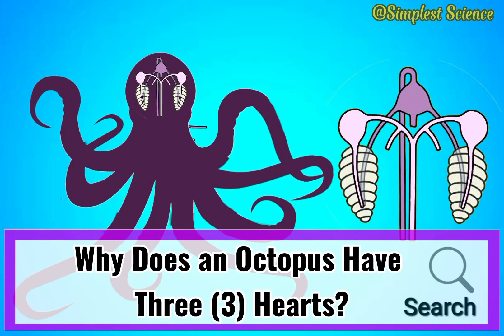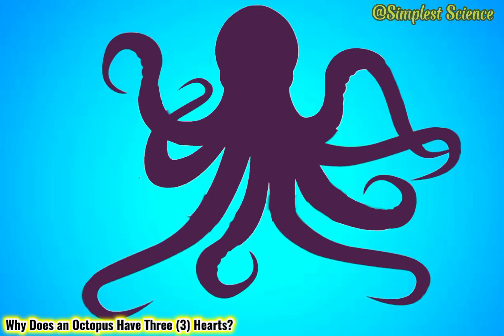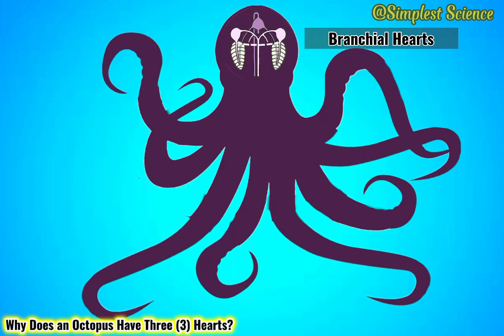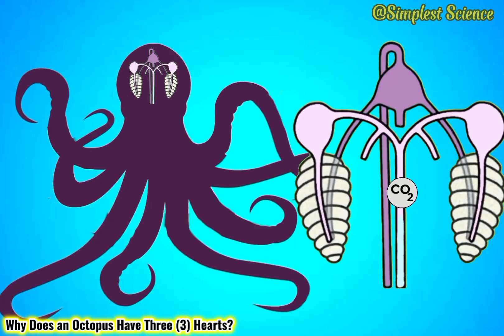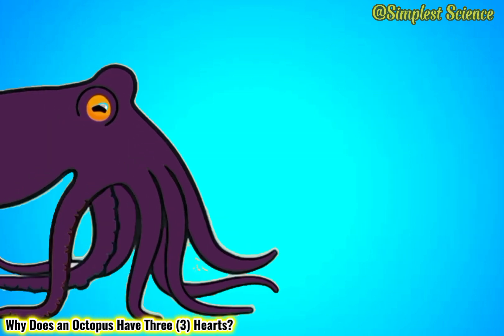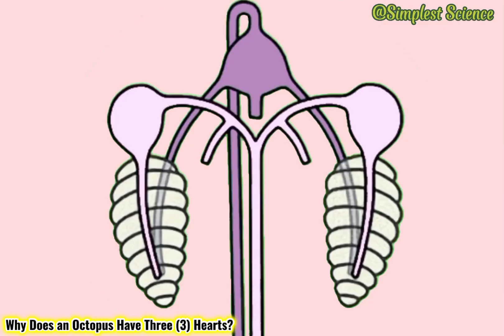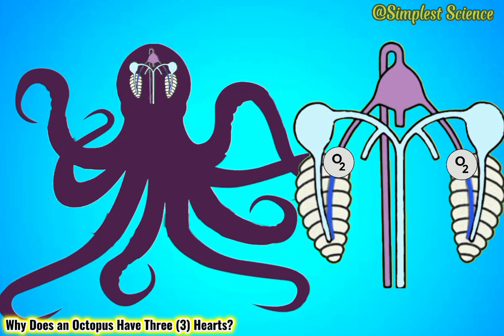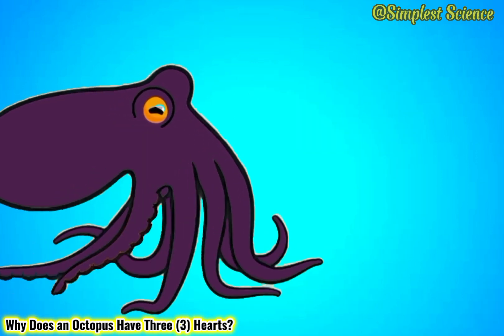Why Does an Octopus Have Three (3) Hearts?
Octopus are known to have three (3) hearts, and are categorized into two (2) types,  the Branchial Hearts and Systematic Heart. The two (2) small ones are the Branchial Hearts,  which pumps deoxygenated blood through the gills, while the third and larger one is the Systematic Heart which pumps oxygenated blood to the rest of the body.

The Branchial Hearts pump the oxygen-depleted blood to the gills to get rid of carbon dioxide and pick up oxygen. The now oxygen-rich blood will be sent to the Systematic Heart, to which the principal tasks take place, to circulate the oxygenated blood to the rest of the body, to power organs and muscles.

Octopus hearts perform the same function as human heart, only that, they take a three-heart route rather than a direct route, this enables them to pump blood at high pressure, compensating the inefficiency of hemocyanin (copper-based protein) at transporting oxygen.

This cardiac structure helps them to maintain a good circulation of oxygen, taking into account their energy- intensive brain cells brought by their peculiar nervous system, and  given their cold and oxygen-poor home at the depths of the ocean.